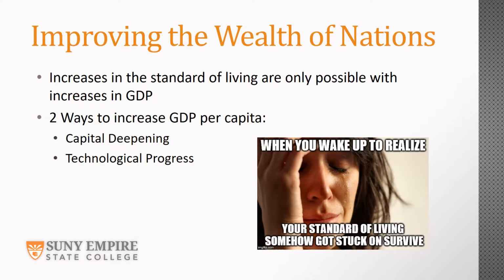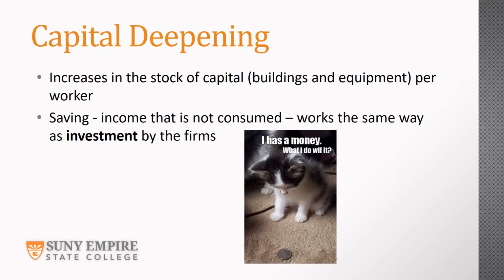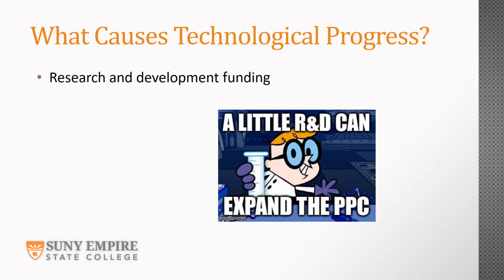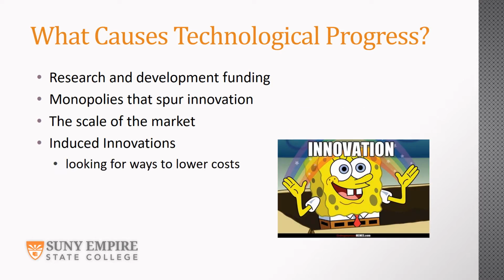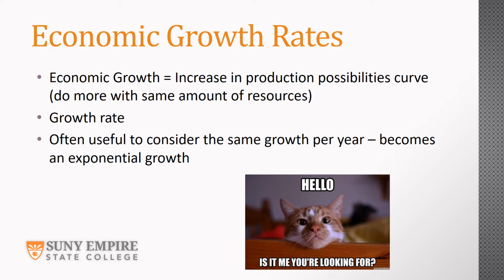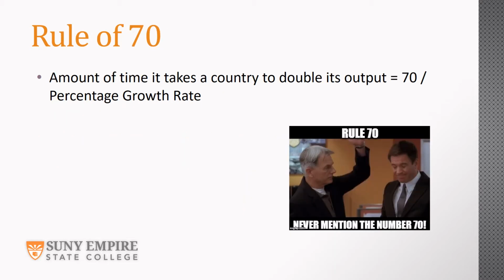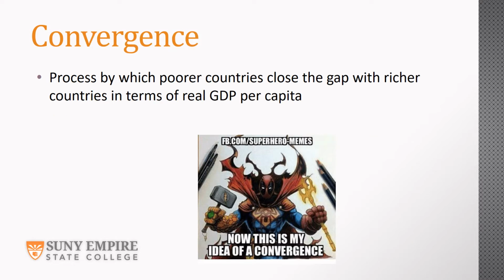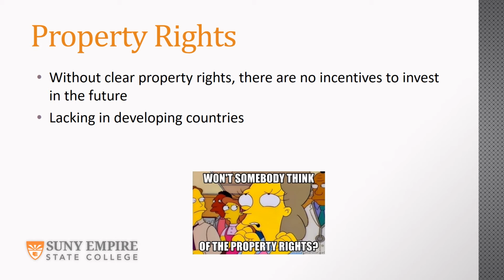Macro Part 6 Economic Growth